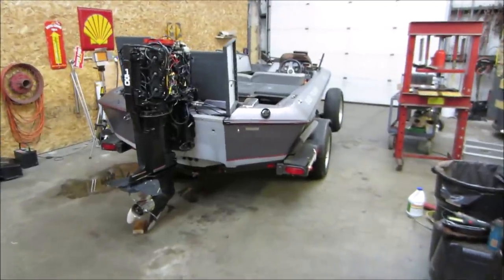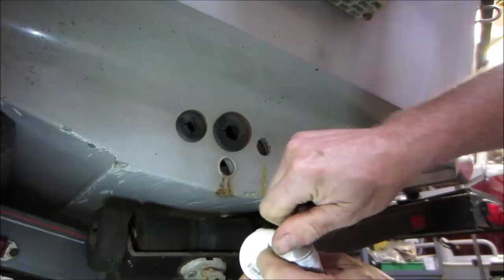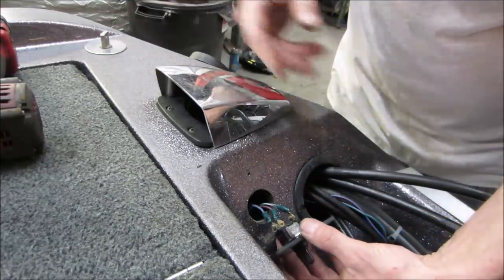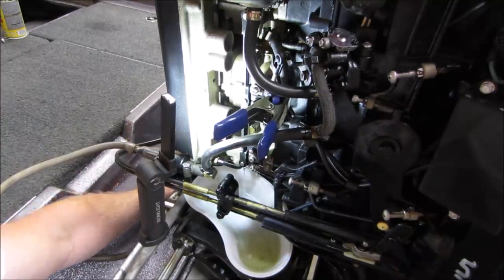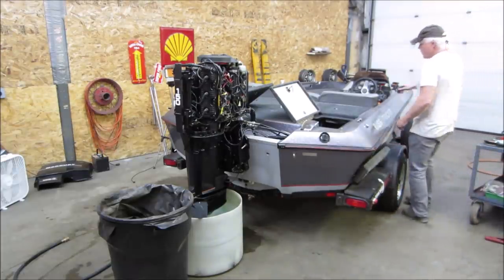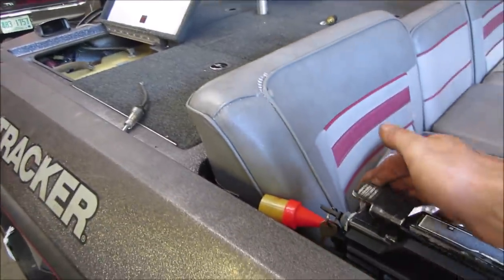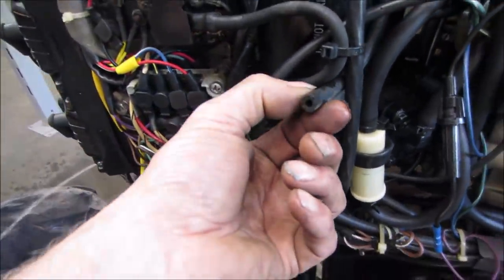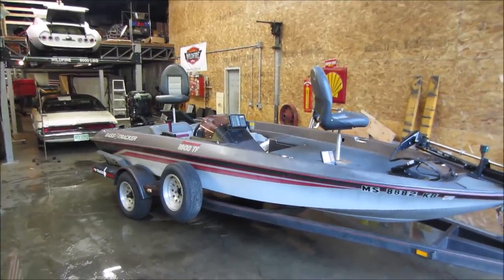Bass Boat Sitting 10 Years, Lets See If The Engine is Good?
this is the 2nd part on this cheap 1990 bass tracker bass boat that a subscriber sold to me, its been sitting for 10 years in a parking lot, and l am to bring it back to life,